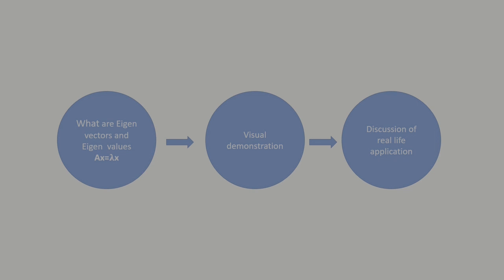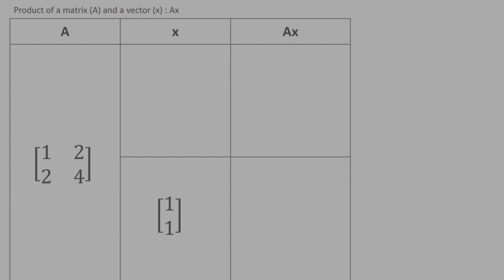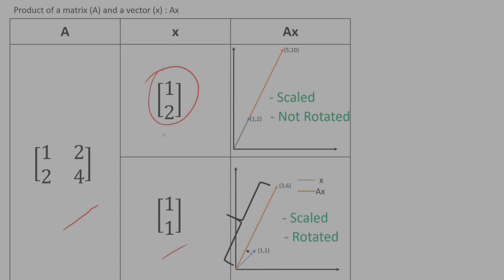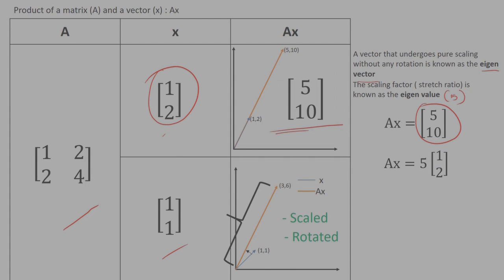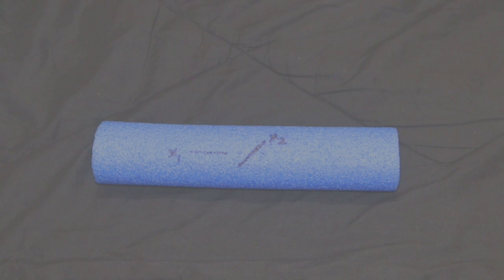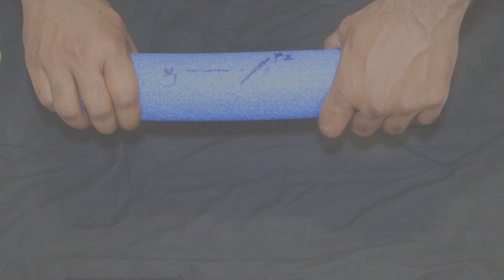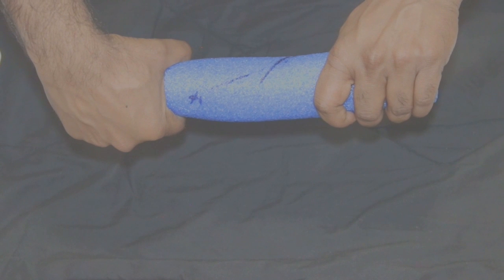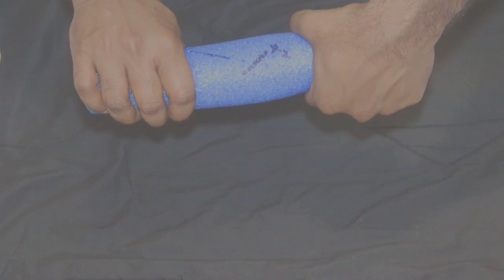Real life example of Eigen values and Eigen vectors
If you have been wondering why on earth did we learn Eigen values and Eigen vectors, here is one example out of many :)

Eigen values / vectors finds applications in most engineering disciplines and also in basic sciences. In this video, I tried to explain the  meaning of Eigen values/vectors in a simple way and gave a real life example of the same.